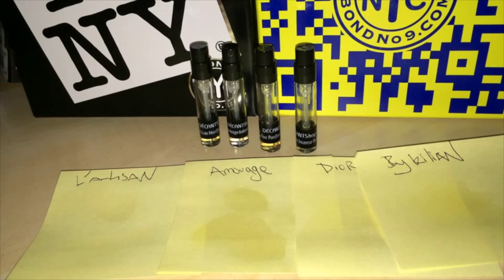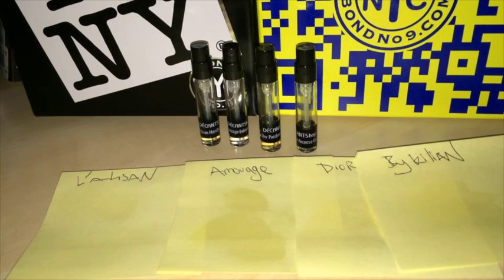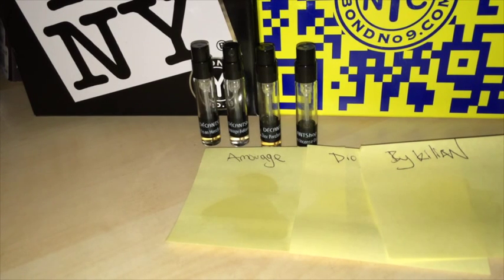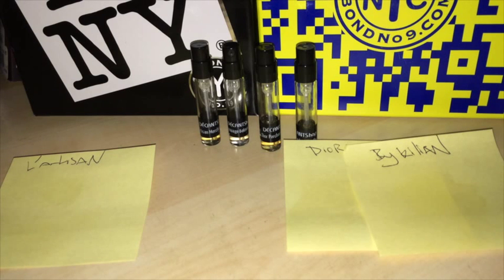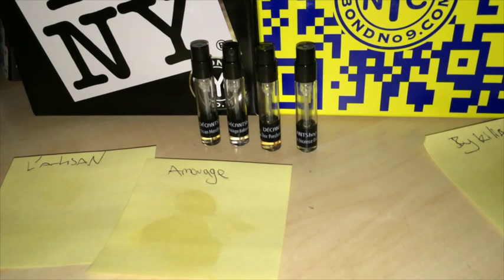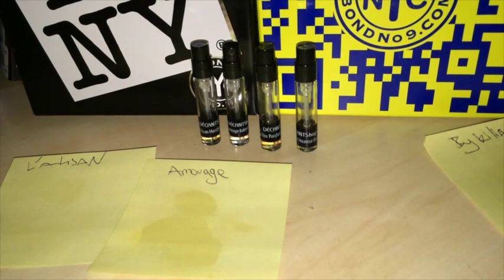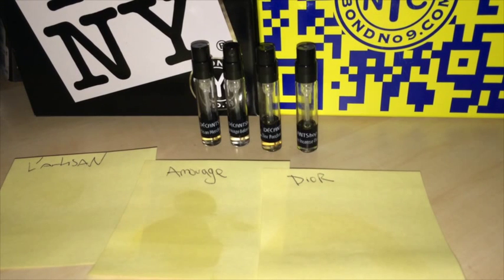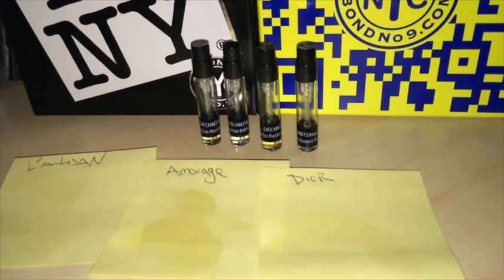Maximilian Must Know Episode # 108 (Sample Shopping)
sorry for the no intro in this one. Youtube has been a bit sporadic of late.

Mechant Loup by L'Artisan Parfumeur
Beloved Man by Amouage
Dior Patchouli Imperial
By Kilian Incense Oud